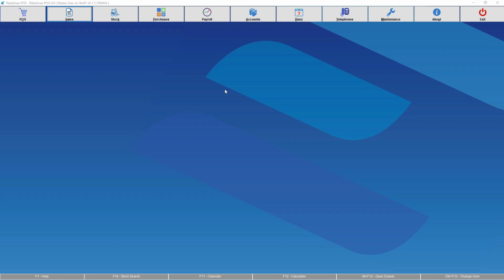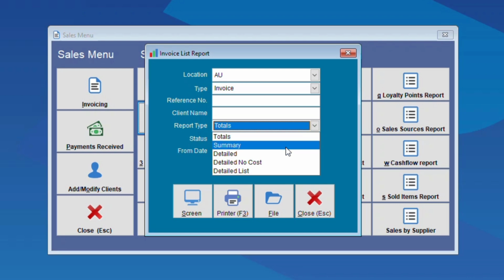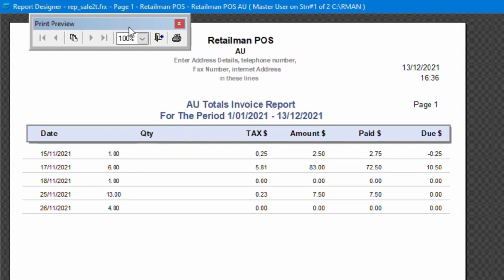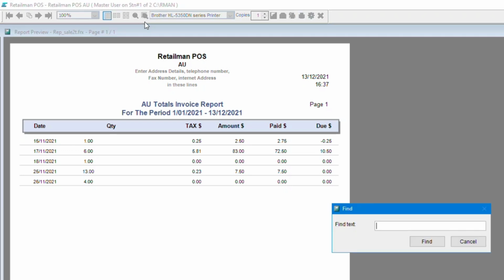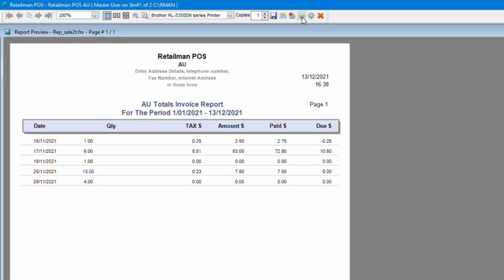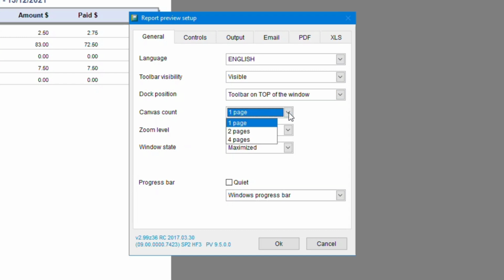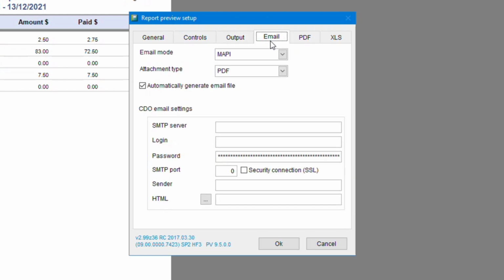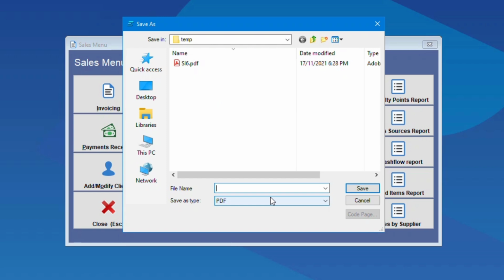Running Reports on Retailman POS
In this video, we demonstrate how to use the reports screens and how to configure some of the available options.

Please note, some users can experience difficulty in showing the full report on screen, there are two main reasons for this, one common reason is using the Windows default printer as the POS printer, if you do that, then Retailman uses the default windows printer to show the reports and will only show part of the page as the pos printers usually have 40 characters width, to fix, just change the Windows default printer to a standard Windows printer, and if you don't have one, just use the default Windows PDF printer.
The other cause is some users change the screen "Scale and Layout" in the Windows setup from 100% to 125% or more, resetting this option in the Windows setup will fix this issue.

You can download an obligation free, time limited full version to try for 7 days, and can extend the trial period by 30 days when you email us your company name as it appears in the program.

To download or buy the latest version of Retailman POS, you can visit our websites: